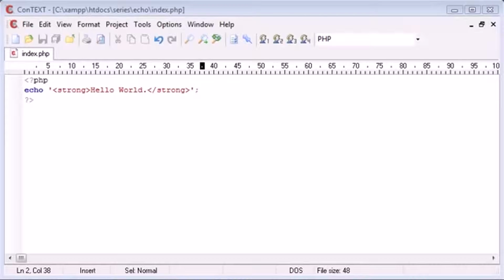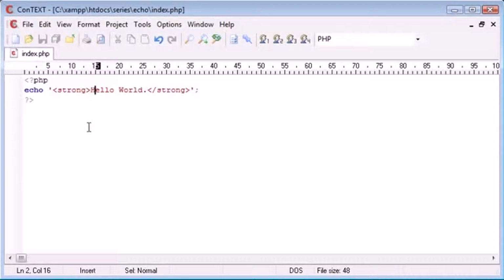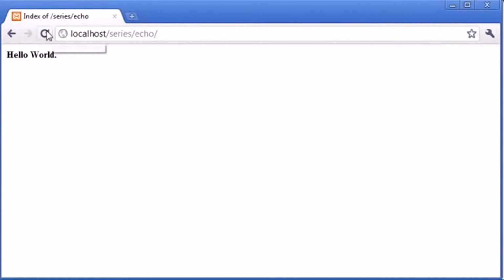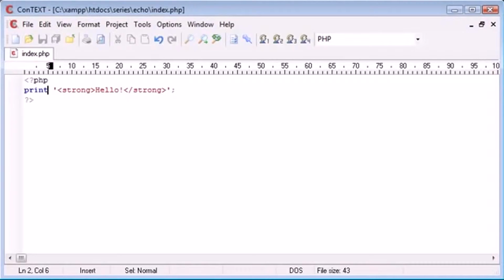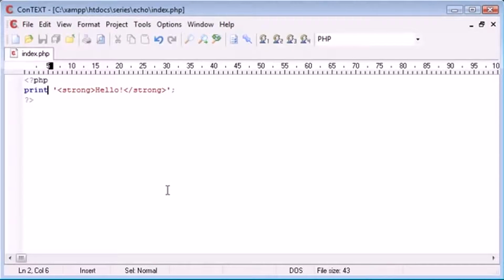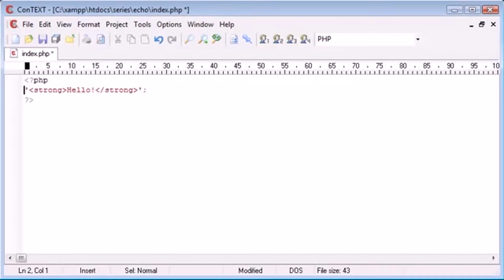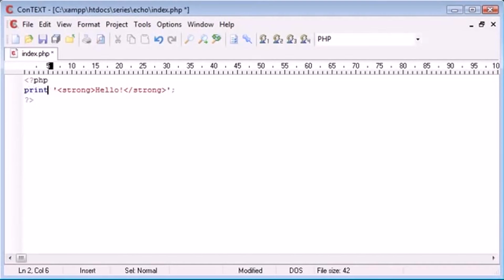Beginner PHP Tutorial - Lesson №10 - print